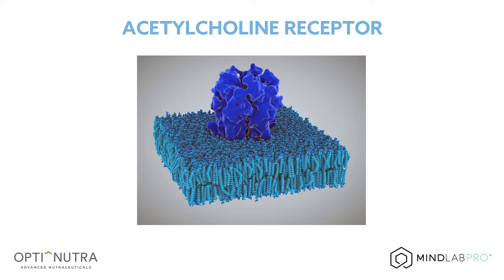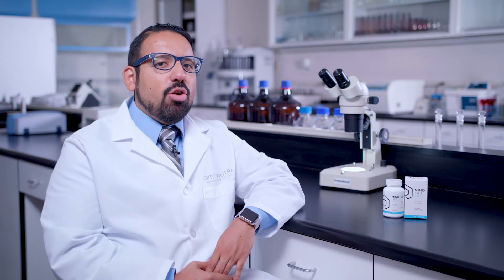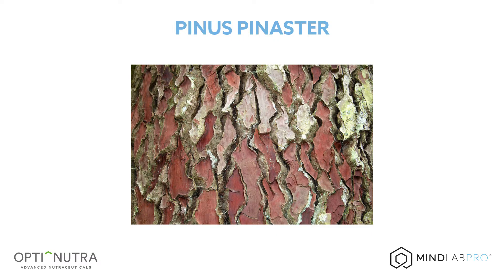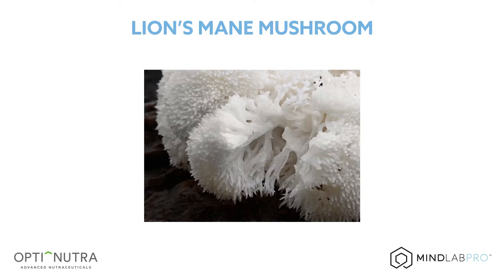The Best Nootropic Stacking Strategies with Dr. Ramon Velazquez, Ph.D. | Mind Lab Pro®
The Best Nootropic Stacking Strategies for Ultimate Brainpower with Dr. Ramon Velazquez, Ph.D.